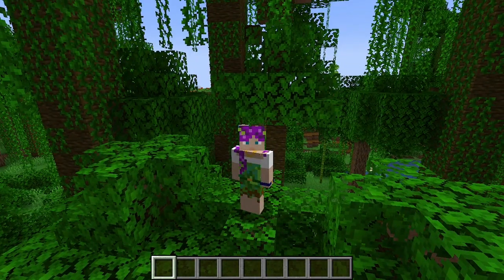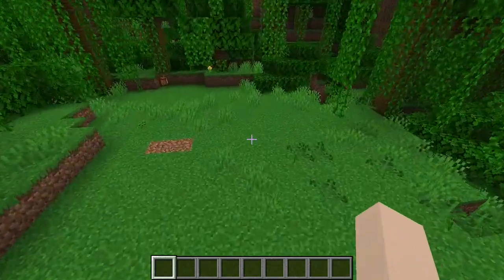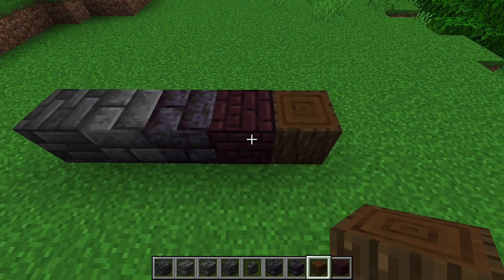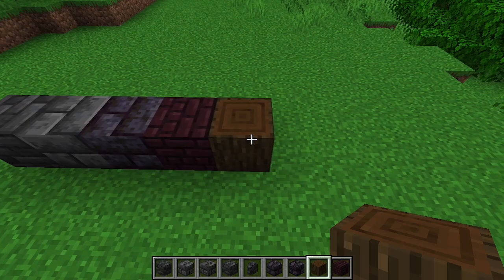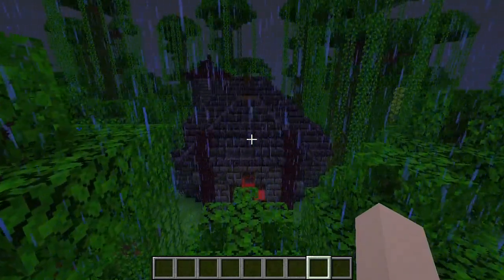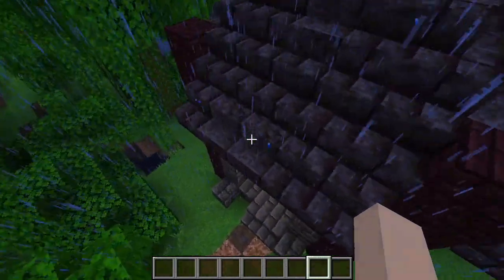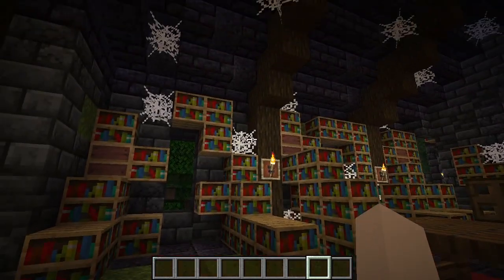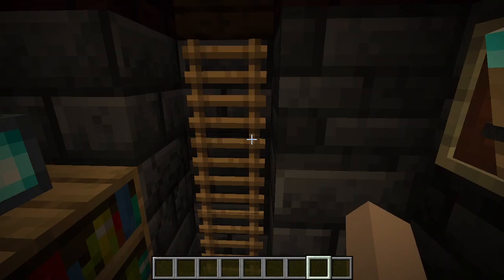Day 2: Haunted library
Today we're building a library - but with a twist. It's haunted! Come build with me!